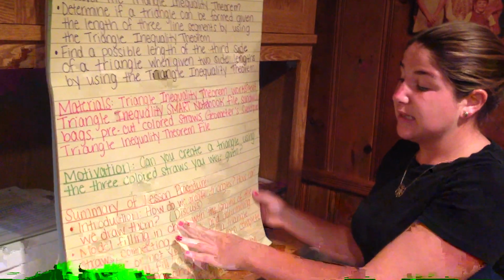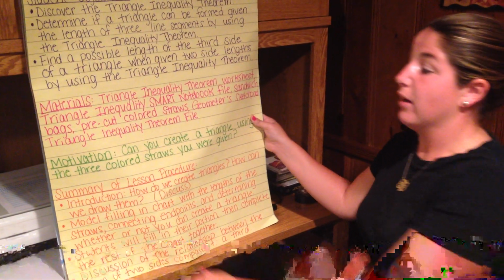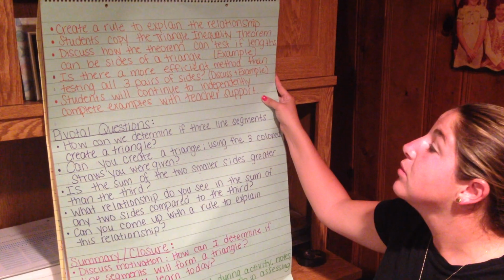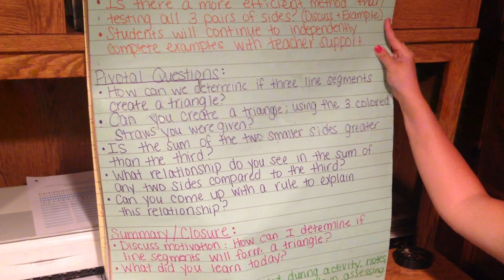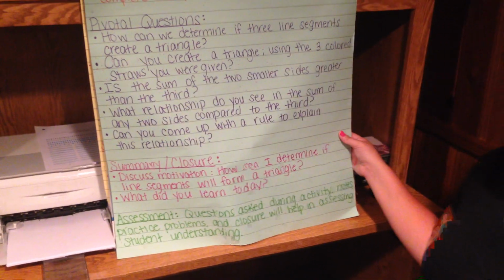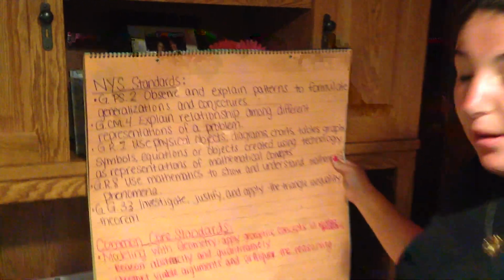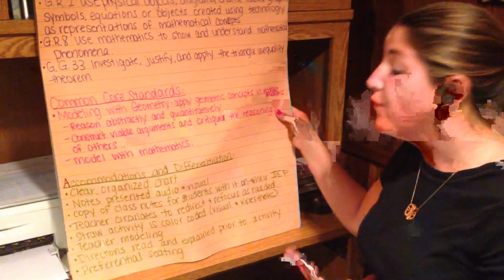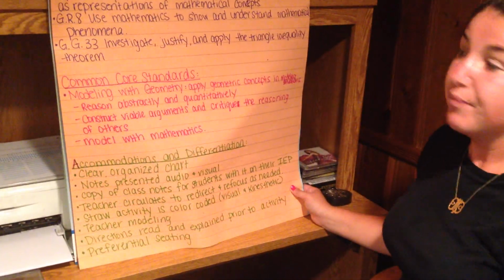Triangle Inequality Theorem Lesson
Maureen Danielo
Geometry Lesson